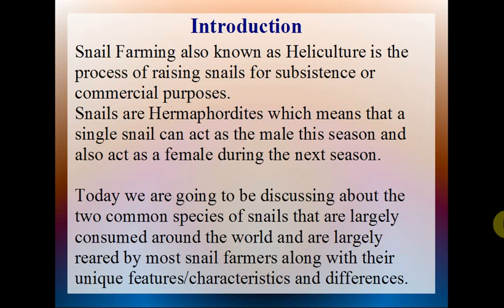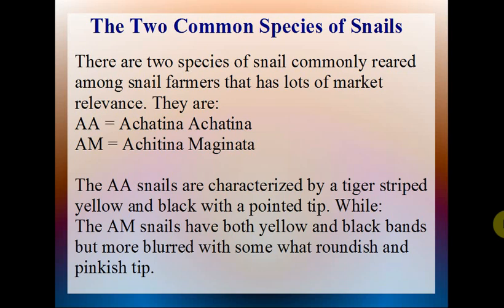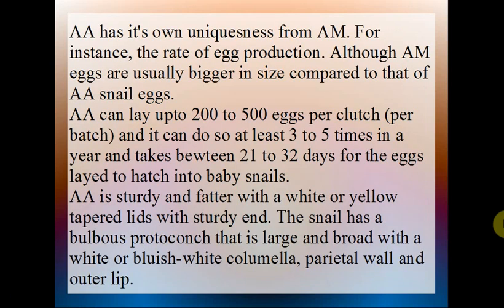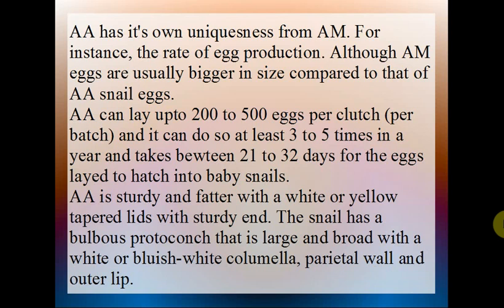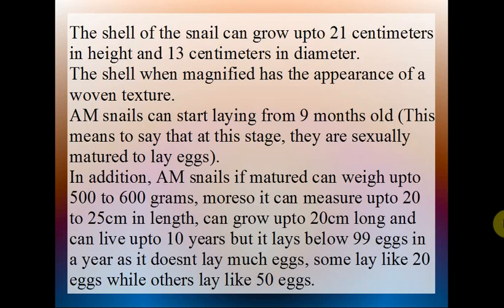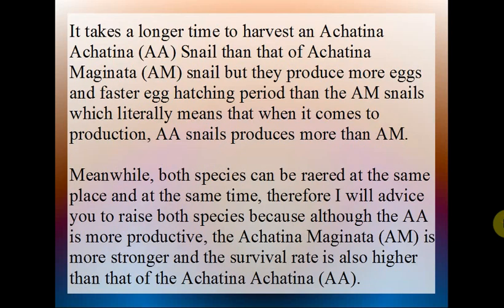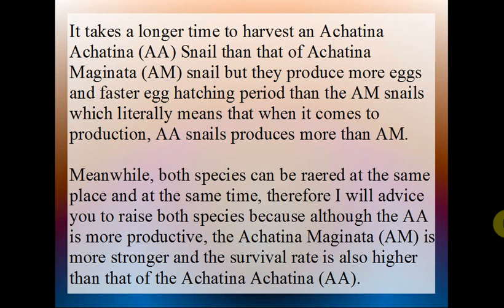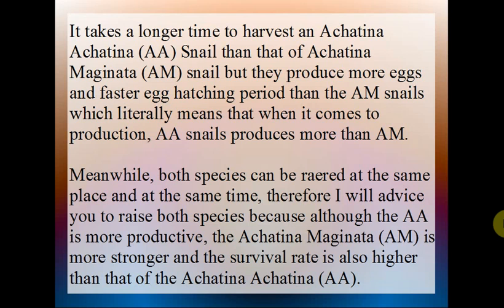The Two Common Species of Snails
Agric4Profit Concept Videos